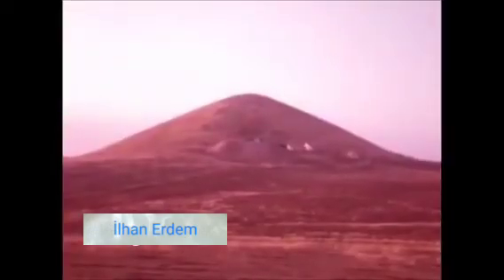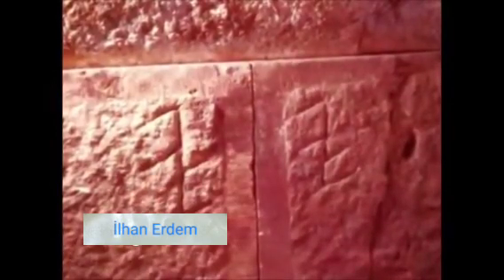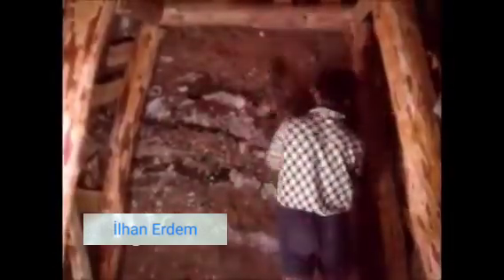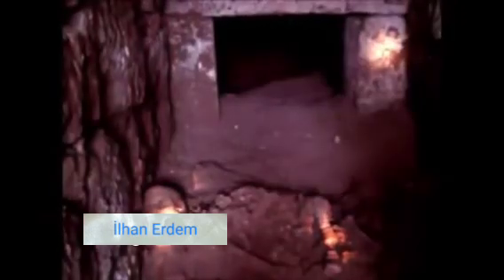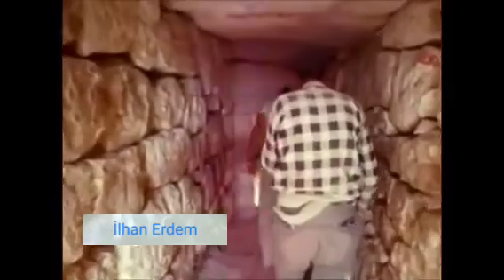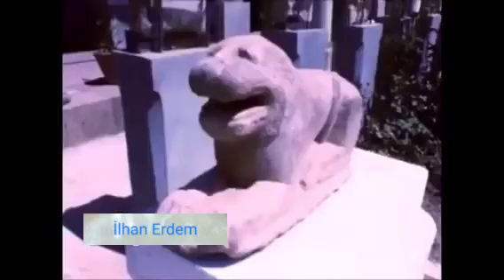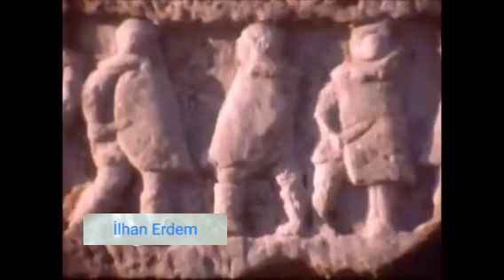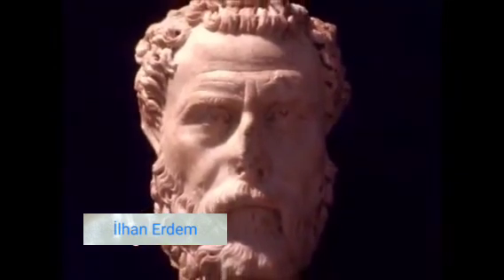SARDİS ANTİK KENTİ KAZILARI 1967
Bu  Tarihi film  1967 yılında çekilmiş. Manisa  Sardis antik kentinin kazı  filmi.

Sardis,  Lidya  uygarlığının başkentiydi. MÖ 1300 'de kurulup MS 1200' de yıkılmıştır. 5000 Yıllık geçmişi vardır.
Antik kent Şiddetli bir depremle yok olmuştur. Salihli merkezine 9 km, İzmir'e 82 km uzaklıkta olup, İzmir-Ankara karayolunun iki yanına yayılmıştır.

Sardis bilinen tarihe göre paranın ilk basıldığı yerdir. Bölge de  85 tane mezardan oluşan Lidya kraliyet mezarlığı bulunmaktadır.

Sart kasabasında Batı Anadolu'nun 7 tapınağından biri olan Artemis Tapınağı yer almaktadır. Buradan çıkarılan eserler Manisa etnografya müzesinde sergilenmektedir.

Sardis antik kentinde bulunan yapılar 8 ana  gruba ayrılır.
Akropol , Gymnasium, Sinagog, Hamam, Mahkeme Binası, Evler, Mezarlar
BintepebBölgede  kazılar  100 yıldan fazla zamandır sürmektedir. Ağırlıklı olarak  Amerikan üniversiteleri arkeloklarıyla ortak çalışılmıştır.Çıkarılan eserlerin bir kısmı yurtdışına kaçırılmıştır.Bir kısmı geri kurtarılmış Bir kısmı kurtarılamamıştır.
Bunlardan birinden bahsedelim Amerikalı cerrah Robert Stephens, koleksiyonunda sakladığı 98 yıl önce Sardis Antik Kenti’nde yapılan kazılar sırasında ortaya çıkarılan Roma döneminden kalma Ameliyat aletleri 13 parça tarihi eseri, Kültür ve Turizm Bakanlığı yetkililerine teslim etti.
ANTİK KENTTE BULUNAN AMELİYAT ALETLERİ
Sardis Antik Kenti’nde 1911 yılında yapılan kazılar sırasında ortaya çıkarılan 13 parça tıp aleti, Harvard Üniversitesi’nde okuyan bir öğrenci tarafından ABD’ye kaçırıldı. Amerikalı cerrah Robert Stephens, 35 yıl önce o öğrenciden bu tarihi eserleri satın aldı. Artık Arkeoloji Müzesi’nde sergilenecek olan Roma dönemi eserleri, üç adet bronz bisturi sapı, bir adet bronz cerrahi alet kutusu, bir adet bronz dişli penset, bir adet bronz delici-spatül, bir adet bronz spatül-sonda, bir adet bronz küret, bir adet bronz küret delici, iki adet bronz kaşık-sonda, bir adet bronz iğne, bir adet ahşap sarkaçtan oluşuyor. 2009 yılında yapılan teslimatla bu koleksiyon artık arkeoloji müzesinde sergilenecek.